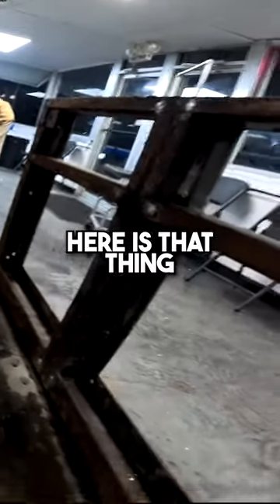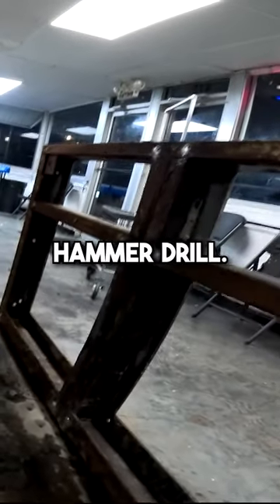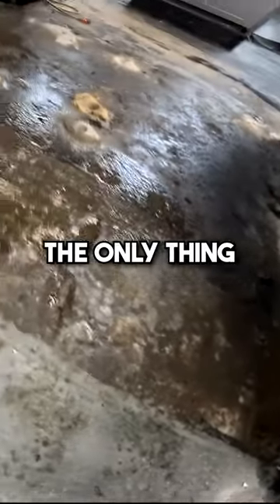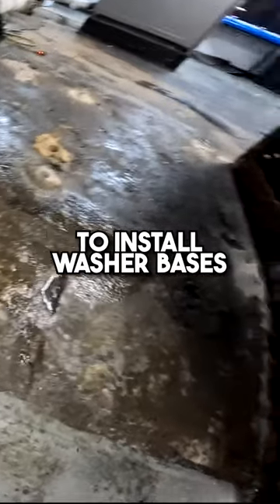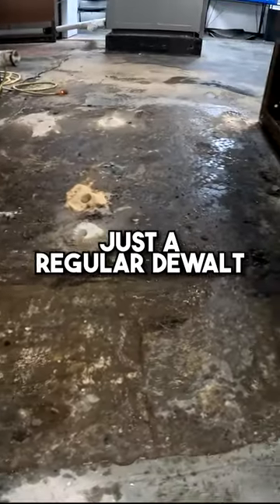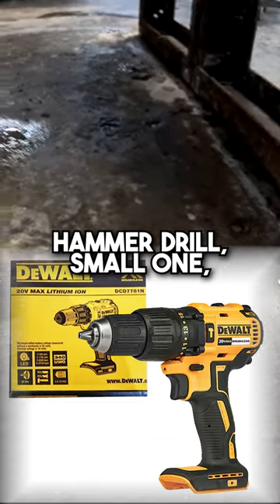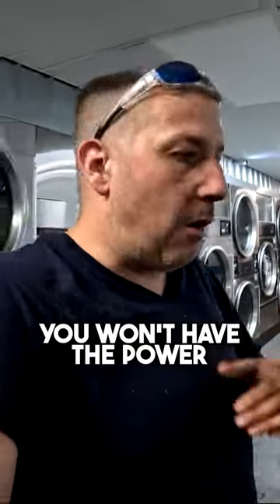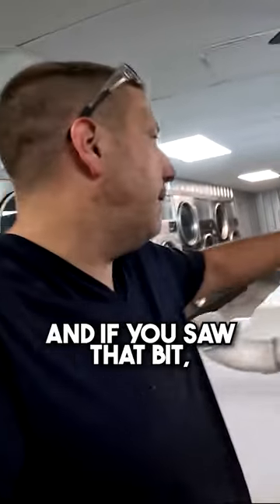Dirt-Faced DIY Dude: Keenan's Hilarious Tool Adventures Unearthed! 😂🔧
Embark on a journey to become the undisputed master of washer base installations with our latest video! 🌟 Whether you're a seasoned DIY enthusiast or just dipping your toes into the world of home improvement, we've got the ultimate toolkit to make your washer setup a breeze. Say goodbye to installation headaches and hello to seamless perfection!

🔩 Dive deep into the magic of our curated list of tools designed to transform the way you install washer bases. From power tools that zip through tasks to specialized gadgets that ensure precision, we've got it all covered. Watch as we showcase these tools in action, revealing their secrets and unleashing a wave of installation brilliance.

🛠️ Proper tools are the unsung heroes of a successful washer base setup. In this video, we'll guide you through the essential tools every DIYer should have in their arsenal. Learn about the power of cordless drills, leveling tools, and the magic of magnetic screwdrivers. We'll also explore innovative gadgets that take the hassle out of aligning and securing your washer base with precision.

⚡ Life is too short for complicated installations. Discover the joy of effortless setup with our expert tips and tricks. We'll share insights on tool maintenance, safety practices, and how to choose the right tools for your specific washer model. Elevate your DIY game and make every installation a triumph.

Get ready to witness the ultimate upgrade that's redefining the laundromat industry one Speed Queen machine at a time! 🌪️🚀